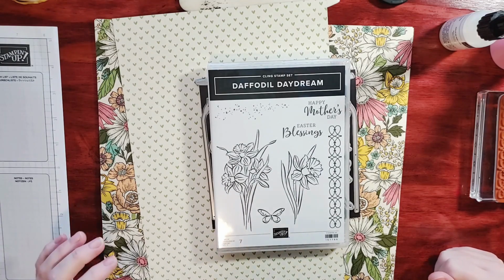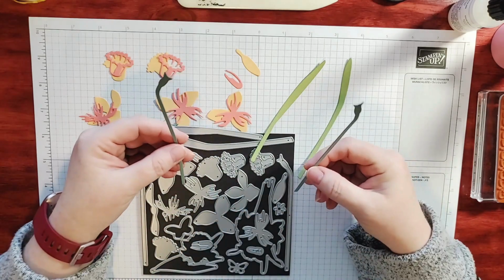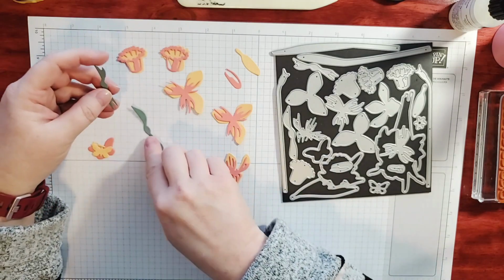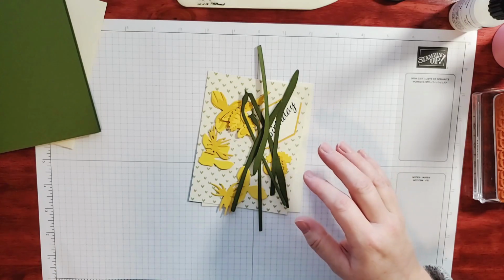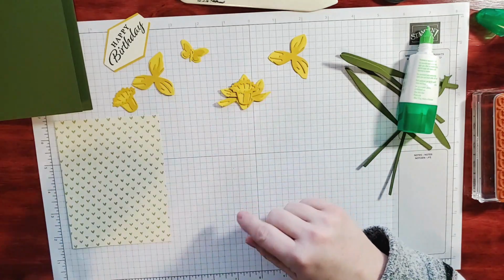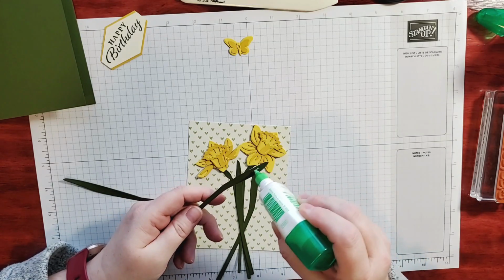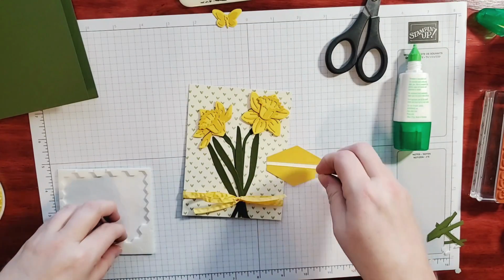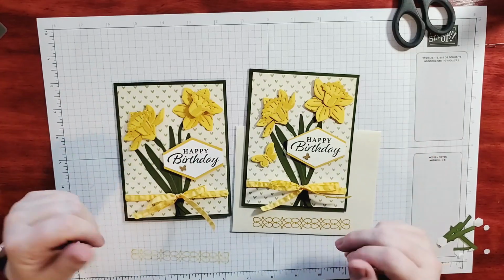Stampin' Up!'s Daffodil Daydream Bundle Sneak Peak - What do you do with all those dies?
I was so intimidated when I opened up the Daffodil Dies by Stampin' Up! (these are a sneak peek, they will be available in the upcoming January - June 2022 Mini Catalog). There were so many pieces and it looked so complicated. But it really isn't! In this video, I show you all the pieces and tell you how you put them all together. The built flowers add so much dimension to the cards and I absolutely love them!! I can't wait to make more cards with this set!!